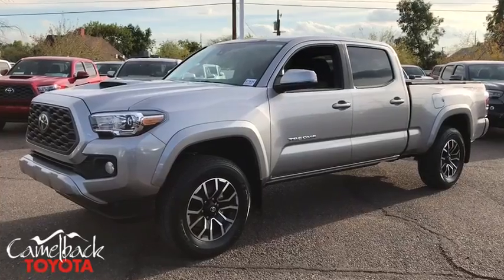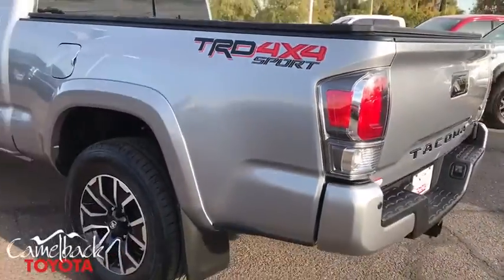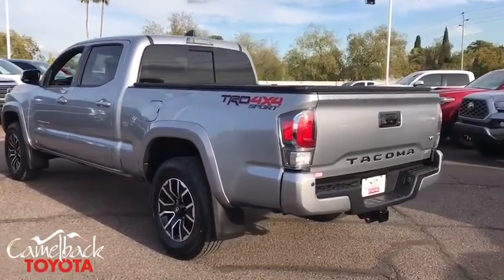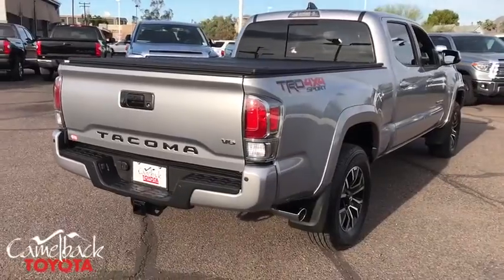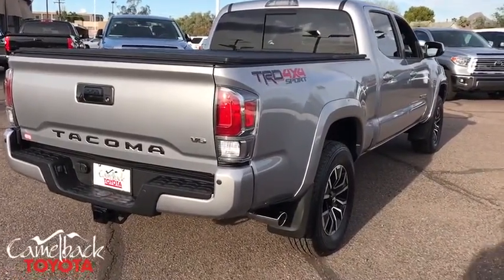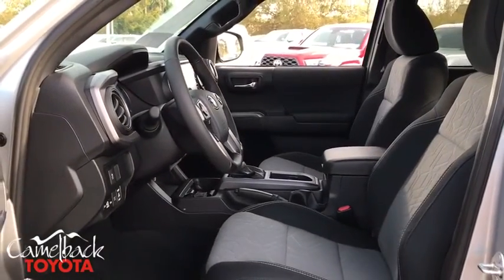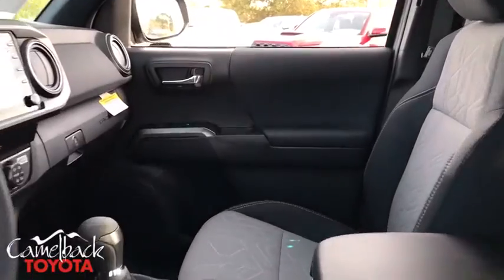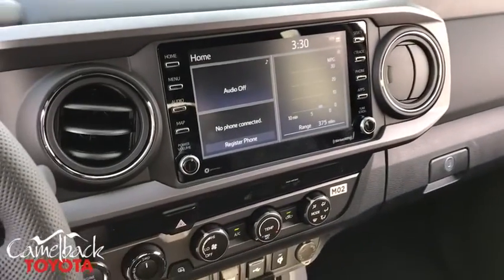2020 Toyota Tacoma Phoenix, Peoria, Scottsdale, Glendale, Avondale, AZ 47404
Silver Sky Metallic New 2020 Toyota Tacoma available in Phoenix, Arizona at Camelback Toyota. Servicing the Peoria, Scottsdale, Glendale, Avondale, AZ area.
2020 Toyota Tacoma TRD Sport - Stock#: 47404 - VIN#: 3TMDZ5BN8LM085135

Camelback Toyota
1550 E Camelback Rd

2020 Toyota Tacoma TRD Sport Silver Sky 4WD.brbrbr Excellent Selection of NEW and USED vehicles, Financing Options, Serving the great Phoenix Area.
Axle Ratio: 3.91,Wheels: 17 x 7.5J Machined Alloy,Fabric Seat Trim (FD),Radio: AM/FM/HD Radio,120V/400W Deck Mounted AC Power,Engine Immobilizer,Color Keyed Rear Bumper,Smart Key w/Push Button Start,6 Speakers,Air Conditioning,Electronic Stability Control,Front Bucket Seats,Front Center Armrest,Leather Shift Knob,Tachometer,ABS brakes,Anti-whiplash front head restraints,Brake assist,Bumpers: body-color,Driver door bin,Dual front impact airbags,Dual front side impact airbags,Front anti-roll bar,Front fog lights,Front reading lights,Front wheel independent suspension,Heated door mirrors,Illuminated entry,Knee airbag,Low tire pressure warning,Occupant sensing airbag,Outside temperature display,Overhead airbag,Overhead console,Panic alarm,Passenger door bin,Power door mirrors,Power driver seat,Power steering,Power windows,Rear step bumper,Remote keyless entry,Security system,Speed control,Speed-sensing steering,Split folding rear seat,Steering wheel mounted audio controls,Telescoping steering wheel,Tilt steering wheel,Traction control,Trip computer,Turn signal indicator mirrors,Variably intermittent wipers,Front beverage holders,Auto-dimming Rear-View mirror,AM/FM radio: SiriusXM,Exterior Parking Camera Rear,Auto High-beam Headlights,Distance pacing cruise control: Dynamic Radar Cruise Control (DRCC),Emergency communication system: Safety Connect with 1-year trial